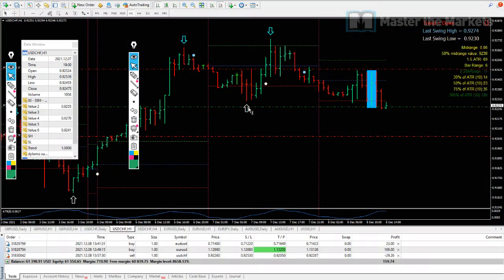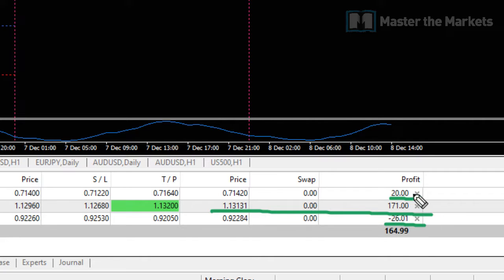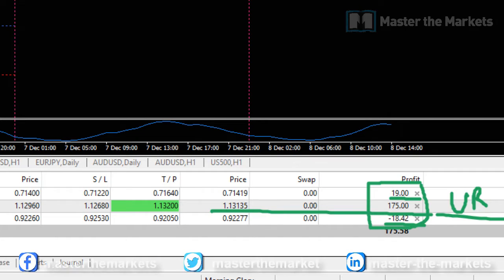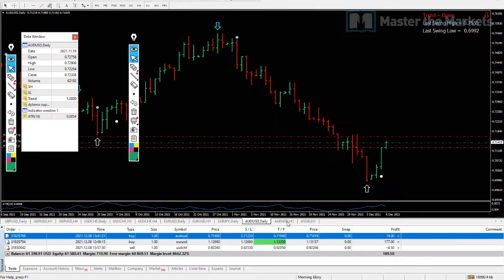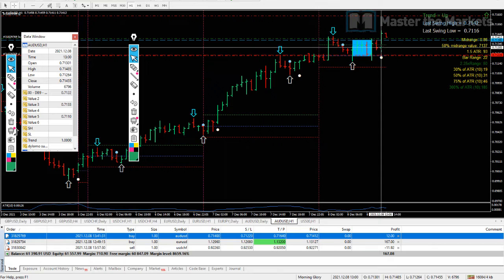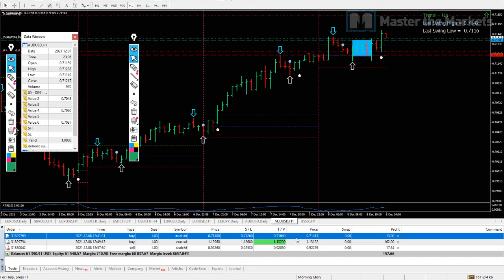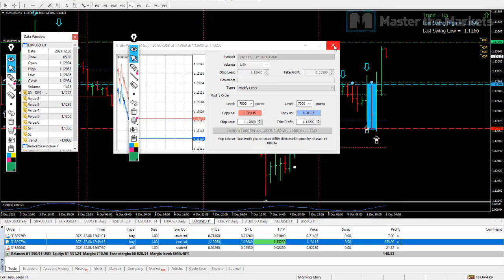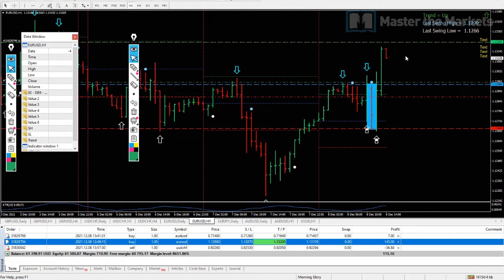Live Trading Session 142, Trade Management